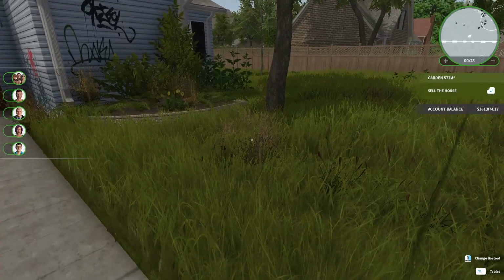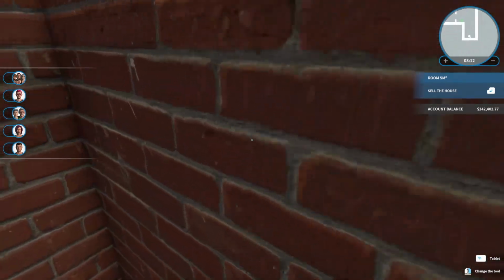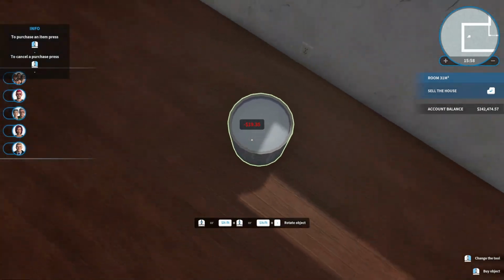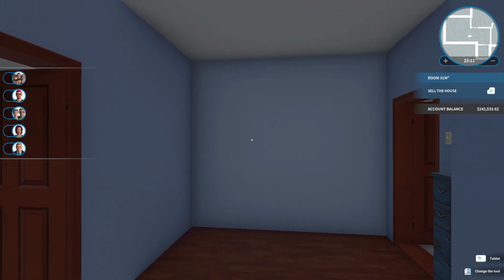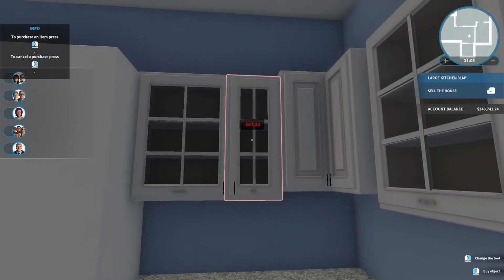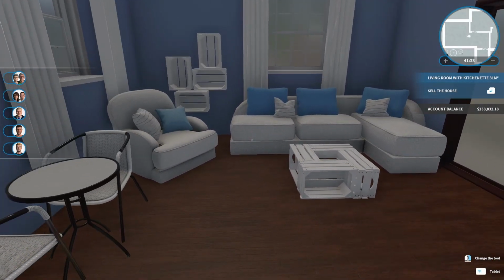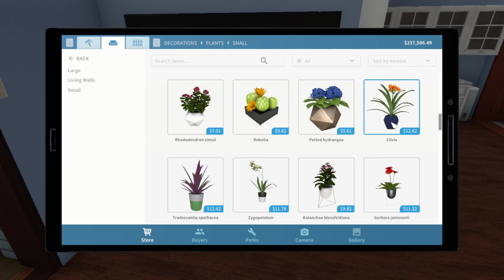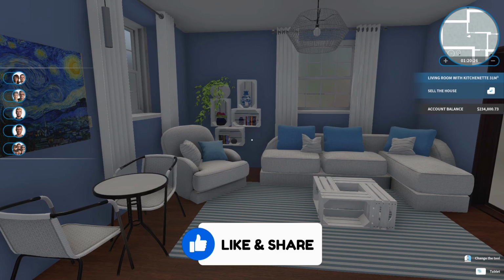House Flipper Part 18 Selling van Gogh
The house that is hiding something ...we explore and clean the house and find a masterpiece. And sell it of course!